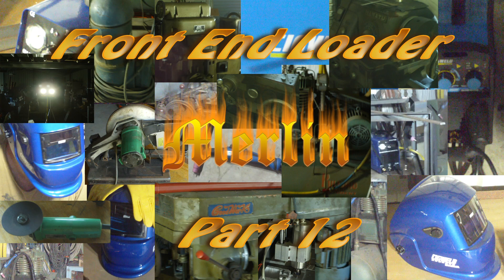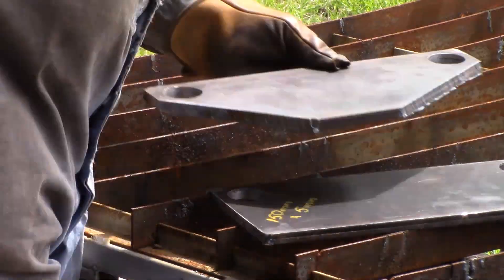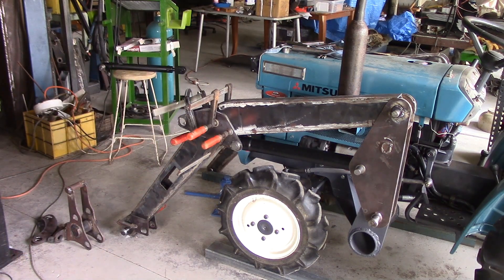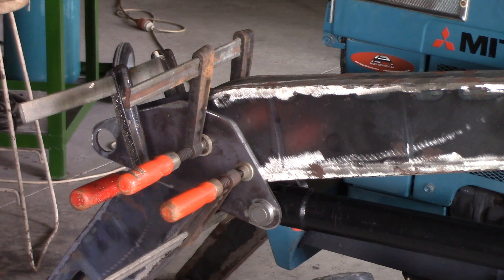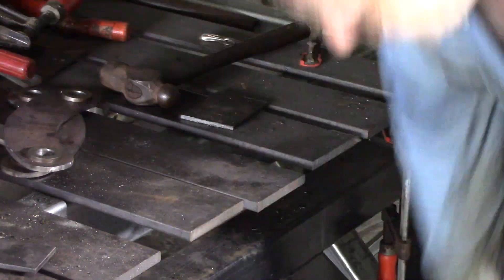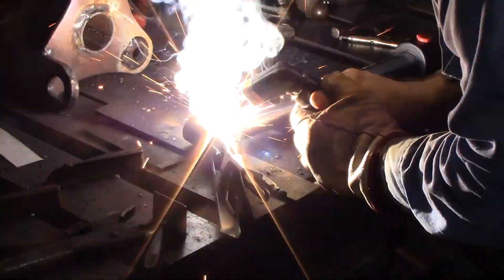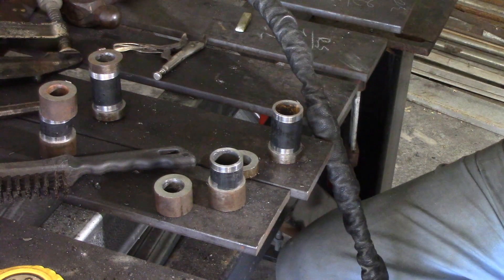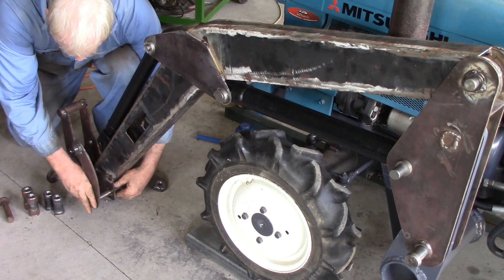Compact Tractor Front End Loader - 12 of 18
In this episode I am still mounting the arms on the tractor, fitting the hydraulic rams and quick attach units so that I can  make sure everything functions as intended before I weld it all up.

In the next episode I want to get the arms completely finished so that I can run the hydraulics in the following episode.

Hydraulic joystick (11gpm):
EBay AU
EBay CA
EBay UK
EBay US

Power beyond for above joystick:
EBay AU
EBay CA
EBay UK
EBay US

Primary Hydraulic Ram (2 required):
EBay AU
EBay CA
EBay UK
EBay US

Secondary Hydraulic Ram (2 required):
EBay AU
EBay CA
EBay UK
EBay US

6mm Lynch Pins (4 required):
EBay AU
EBay CA
EBay UK
EBay US

5mm Lynch Pins (6 required):
EBay AU
EBay CA
EBay UK
EBay US

R clips for the 7/8" (22mm) and 3/4" (19mm) Pins (10 required):
EBay AU
EBay CA
EBay UK
EBay US

The 12mm Burr Grinder I found to be an indispensable tool:
EBay AU
EBay CA
EBay UK
EBay US